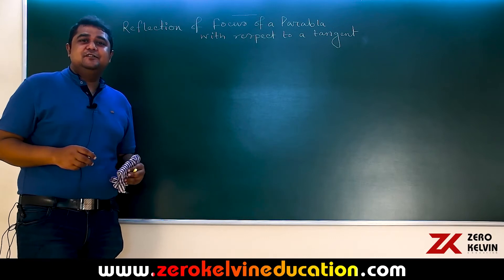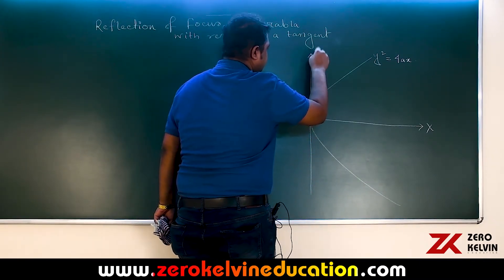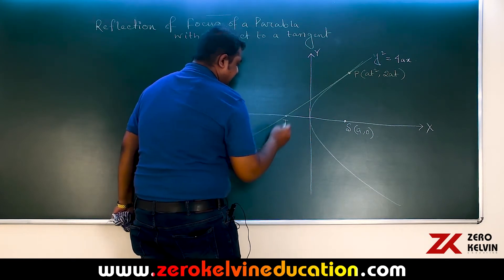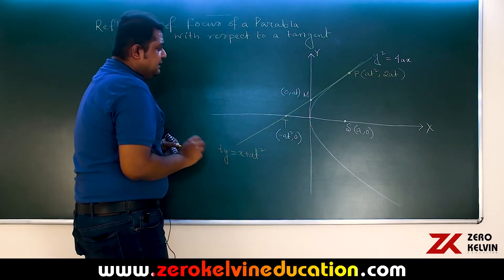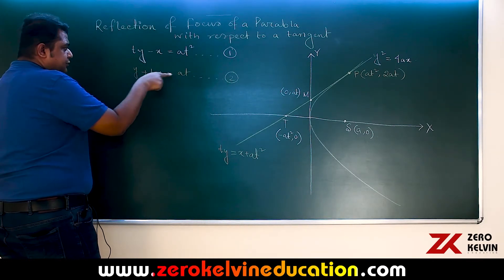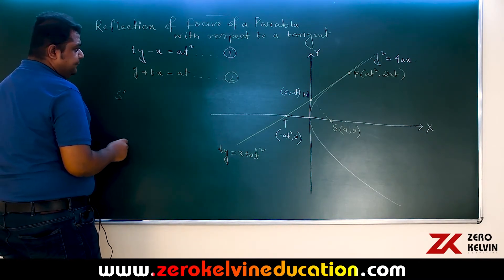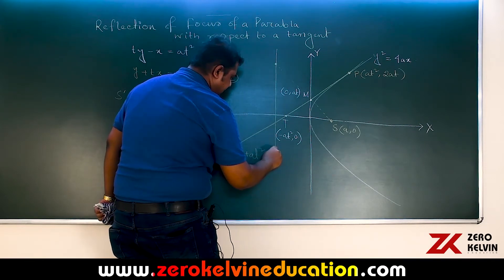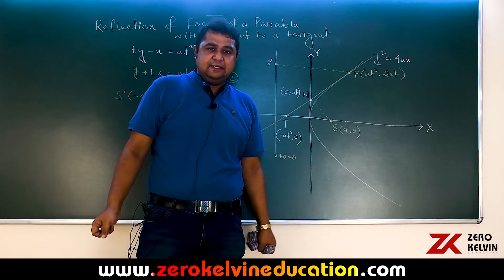Reflection of focus of a parabola with respect to any tangent (Part-I)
Theory and Establishment of concept